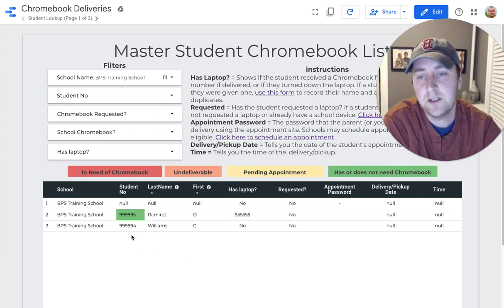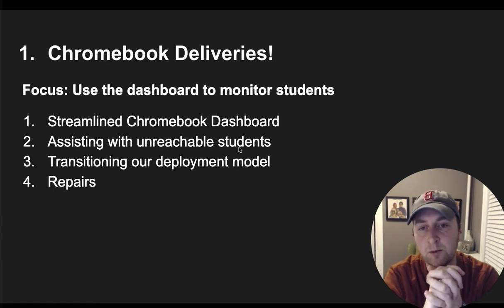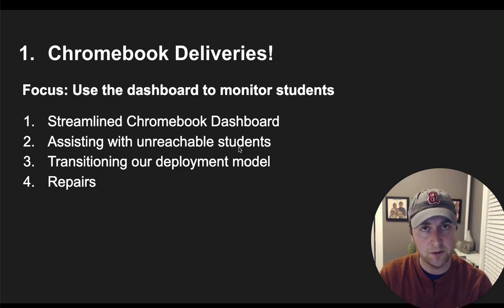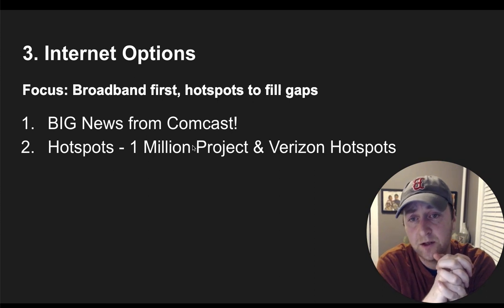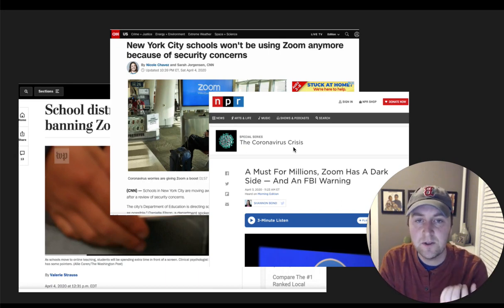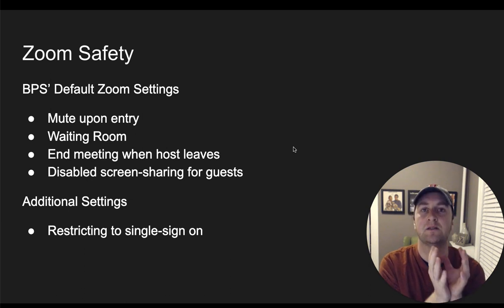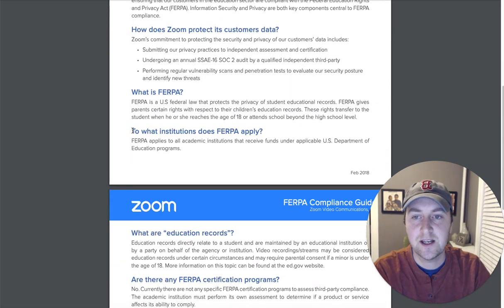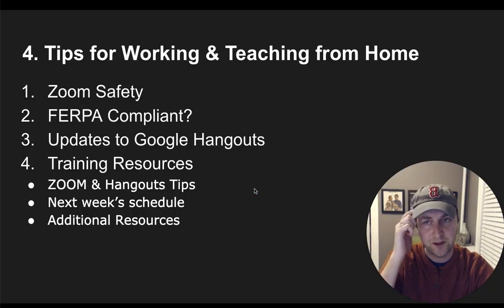April 5, 2020 - Tech Updates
0:19 Chromebooks (Updated dashboard, pick-ups, and unreachable students)
7:16 Tech Support
8:16.Internet (Big news from Comcast!)
10:44 Zoom safety & NYC's ban on Zoom
14:59 Zoom & FERPA Compliance???
20:22 Upcoming changes to Google Hangouts